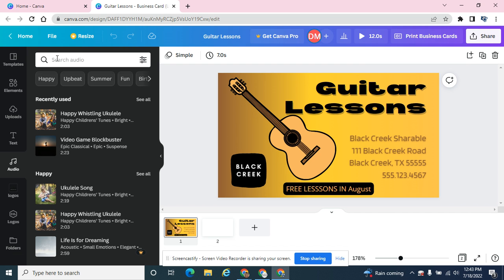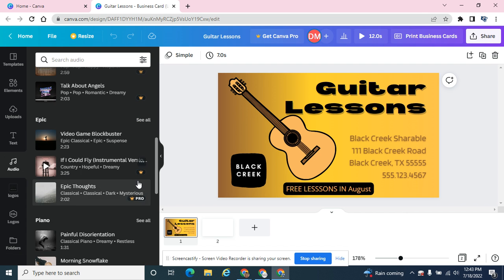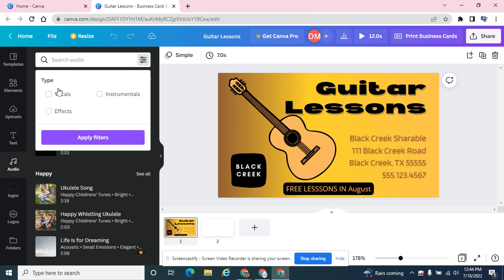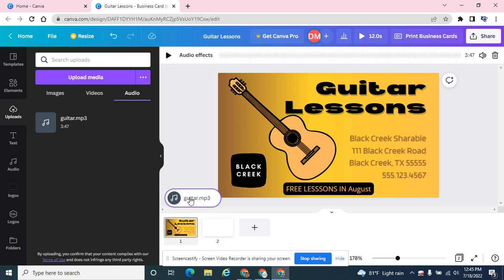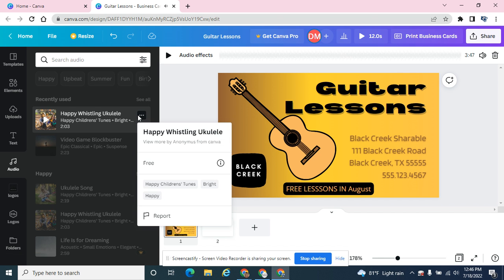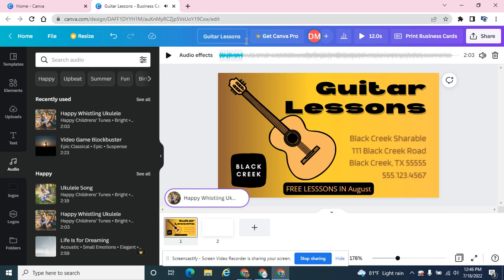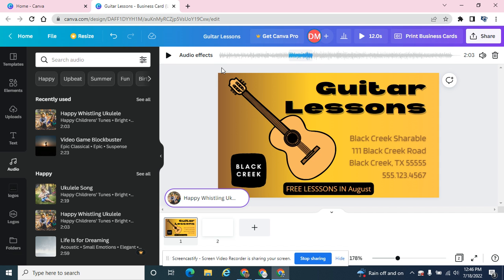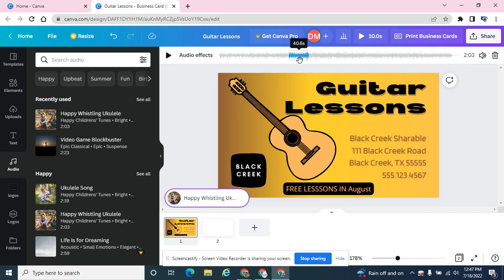Canva Add Audio/Music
Tutorial will show you how to add audio (or music) to your presentation or other Canva project.  You can explore free canva audio files, upload your own, fade in/out a track, delete audio, adjust timing of the presentation, and download as MP4 file.